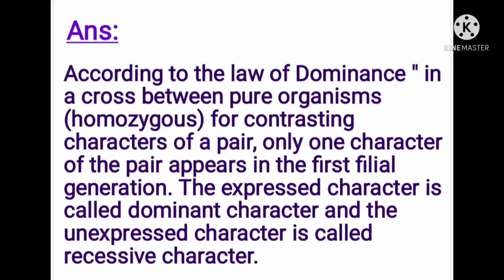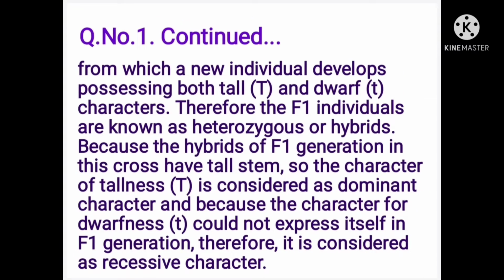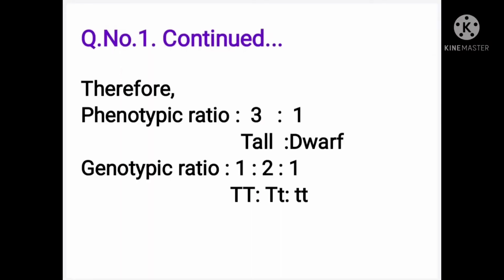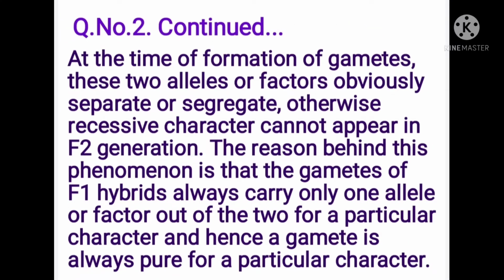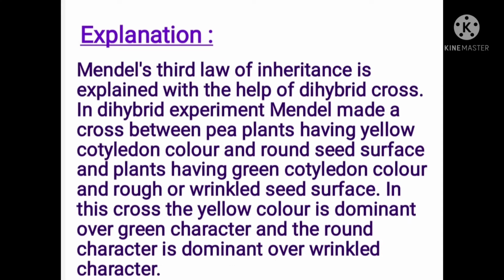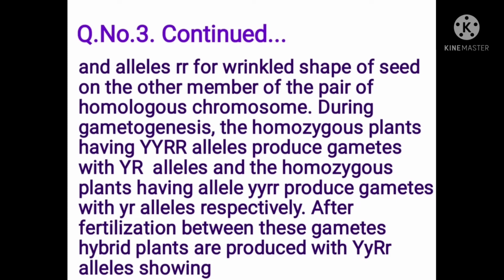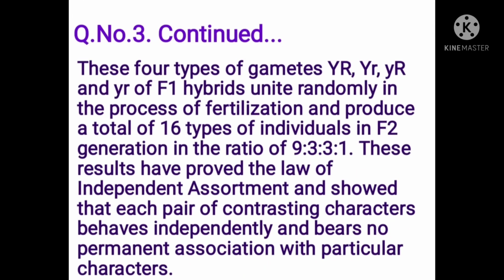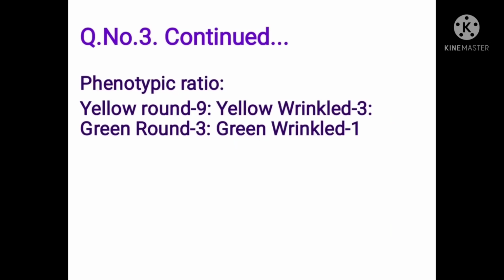Class 12 Biology Chapter 5 Principles of Inheritance and Variation Part3 for English Medium